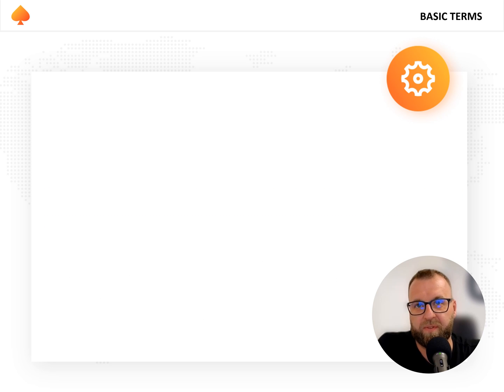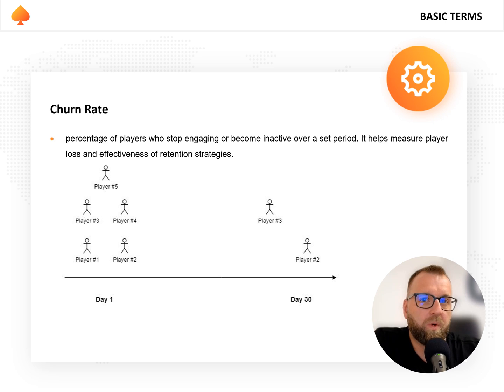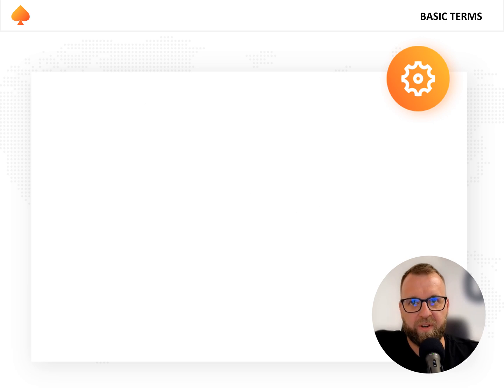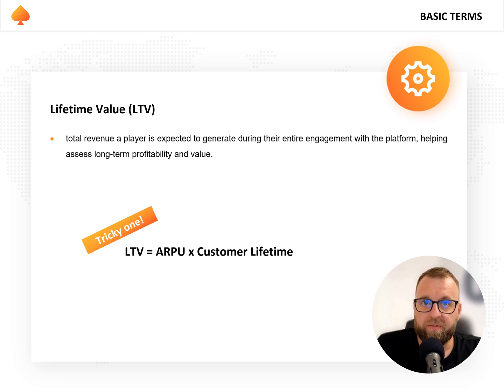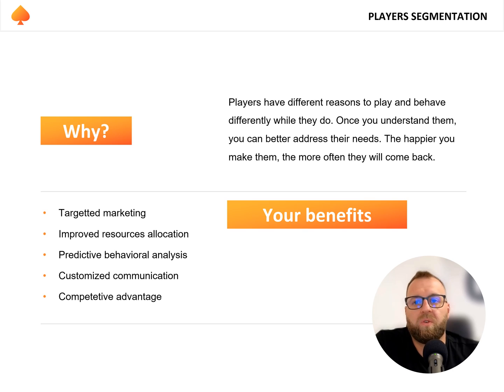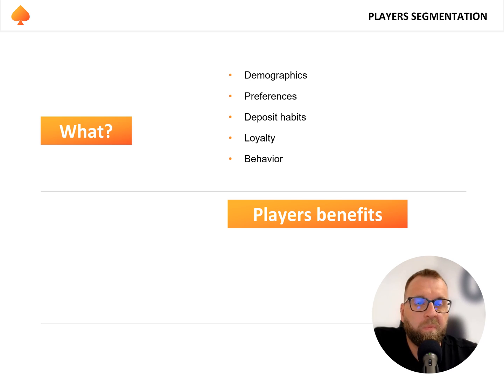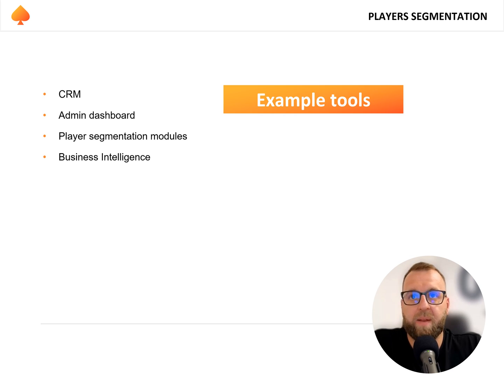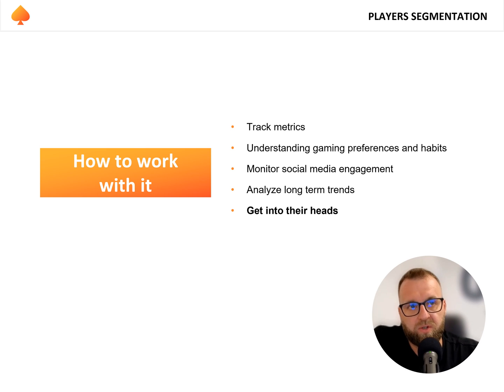PlayUP - Let's Talk Player Retention, ep. 1: Do the basics